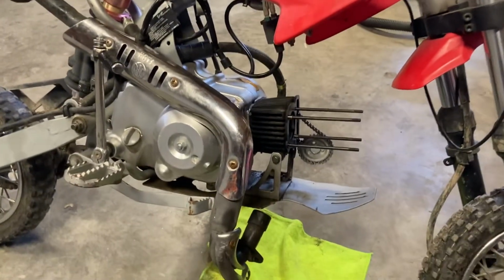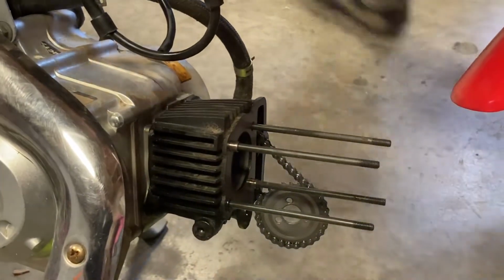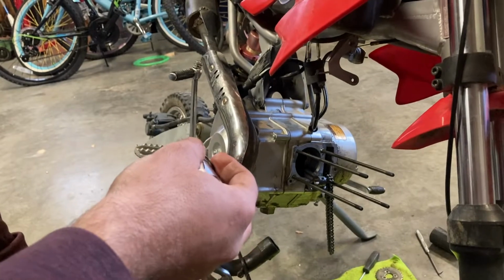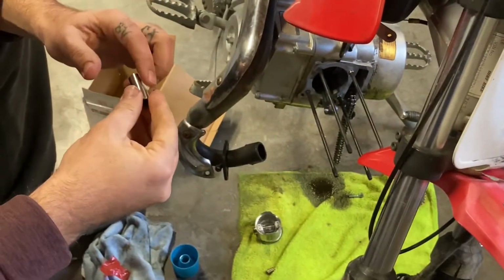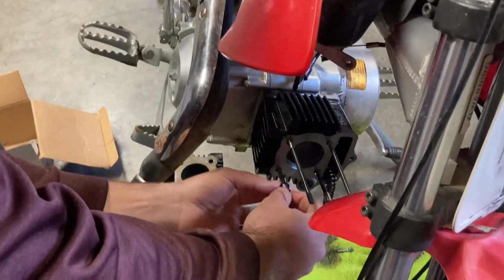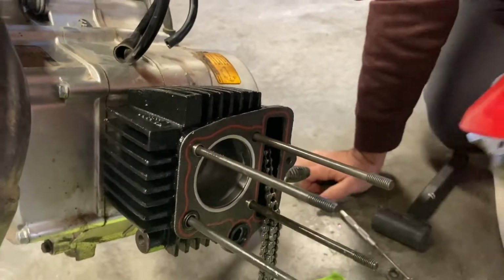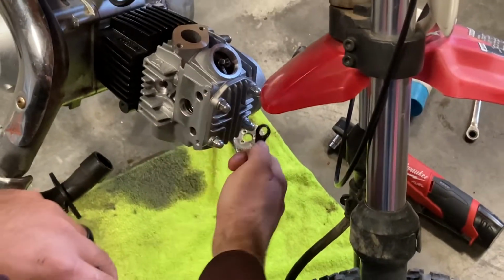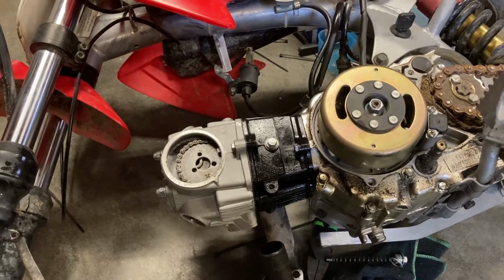70cc Dirt Bike to 90cc!!!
Rebuilding the top end on a Baja 70cc dirt bike. Putting on a 90cc cylinder and head.